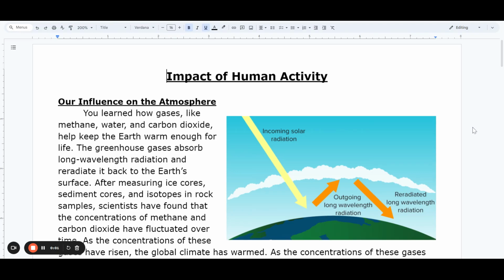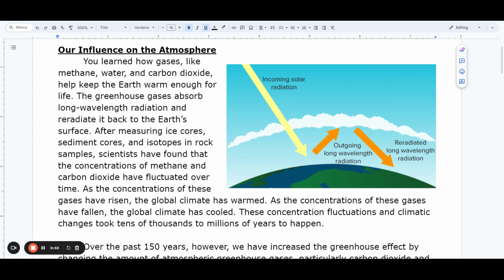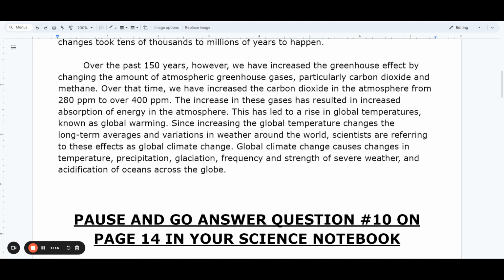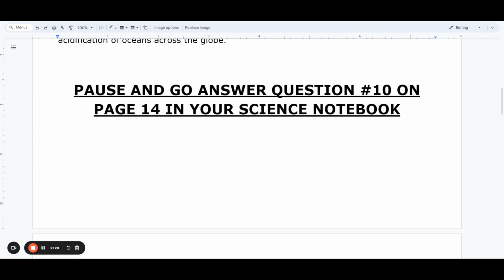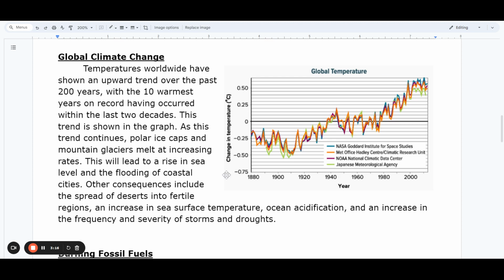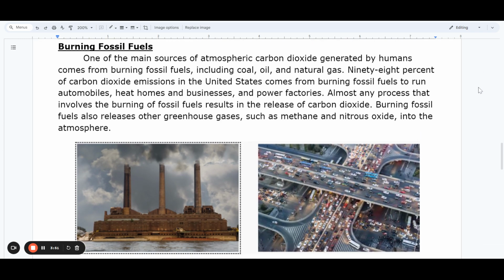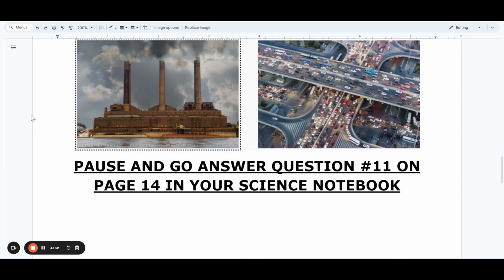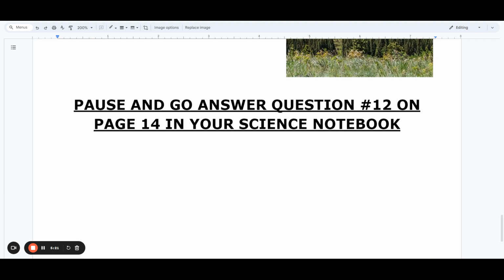M2 Reading #3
Listen and read along to answer questions 10-12 in your Science notebook
Question #10 00:00 - 02:14
Question #11 02:14 - 04:39
Question #12 04:39 - 05:34